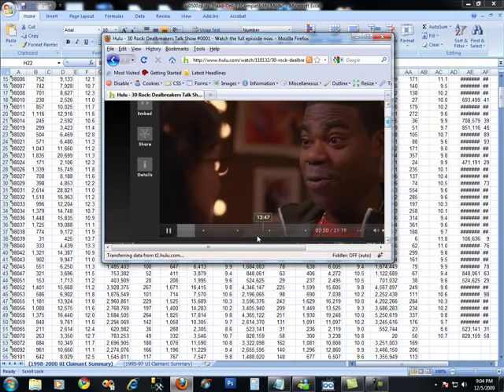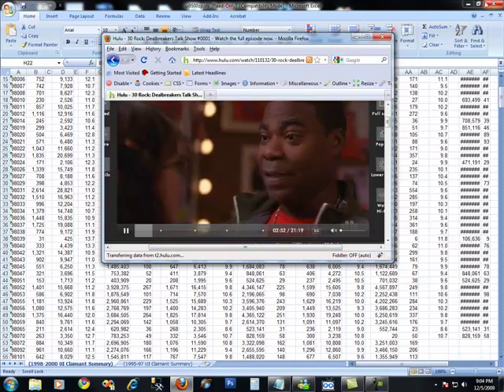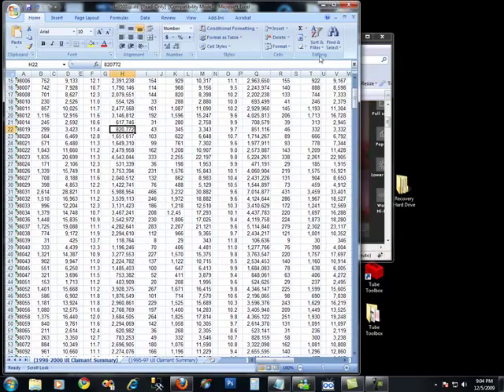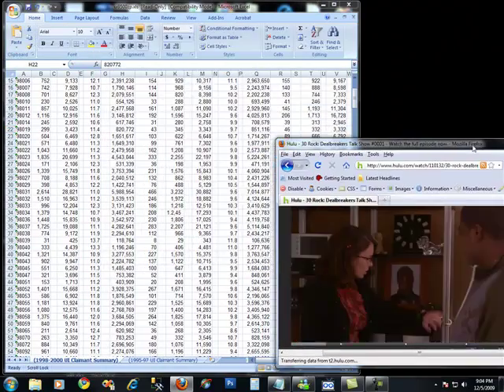Double Vision is The Solution 1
The problem is, you're working away at your cubicle and would like to catch up on last night's 30 rock episode. Most browsers on the market today won't cut it because they take up too much screen real-estate. The solution is, Double Vision!